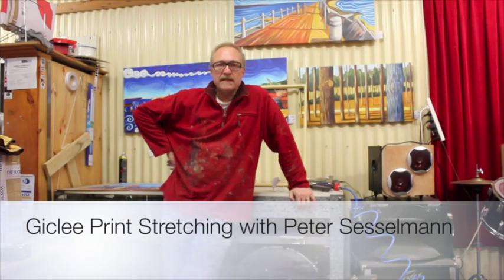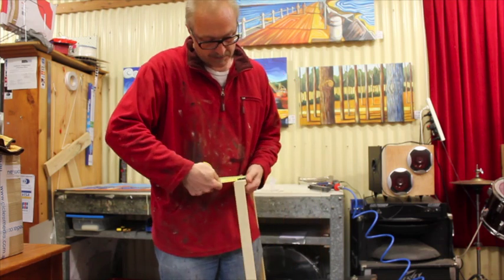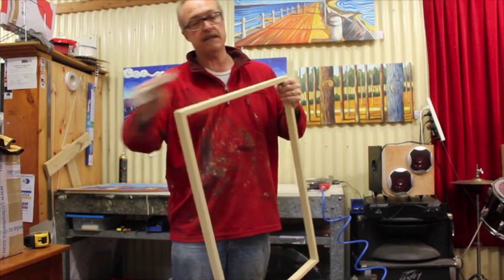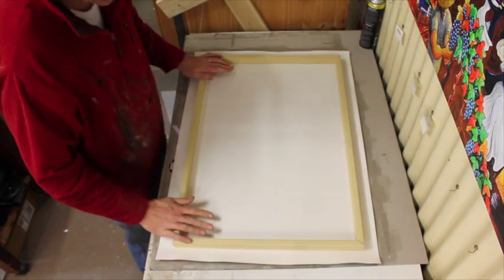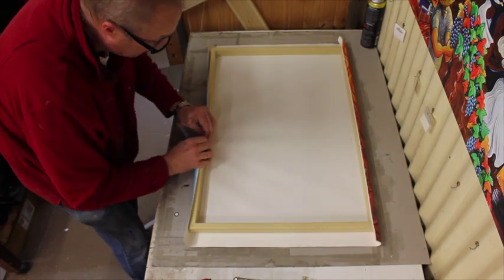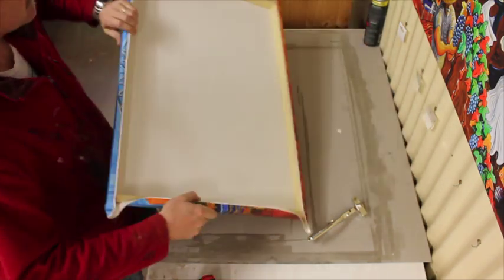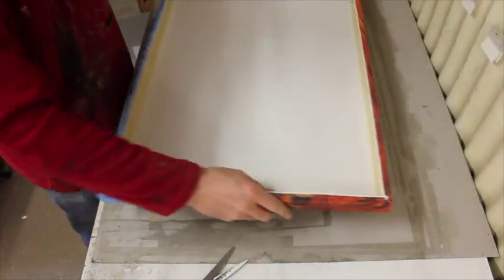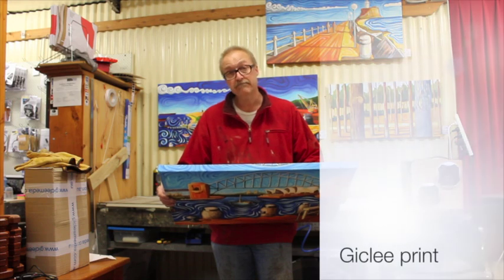GicleePrint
This video is about GicleePrint